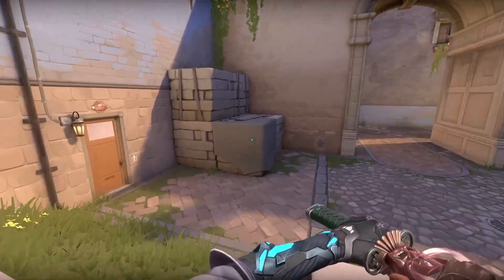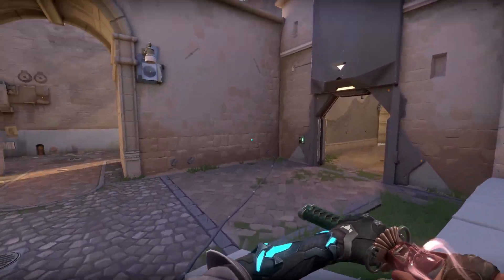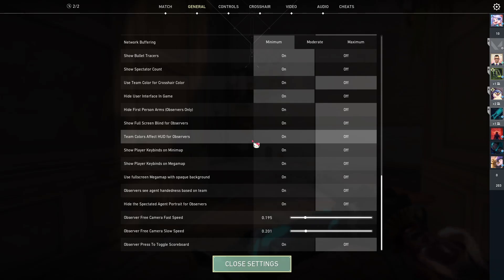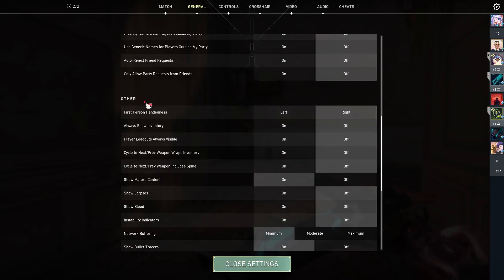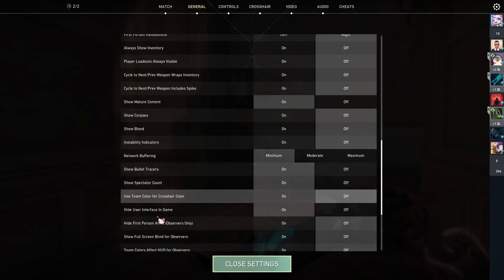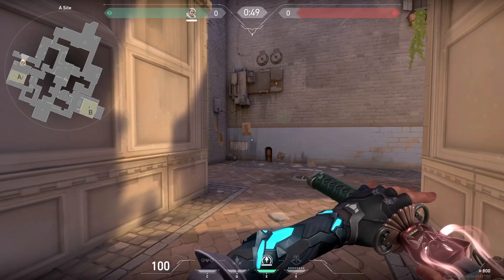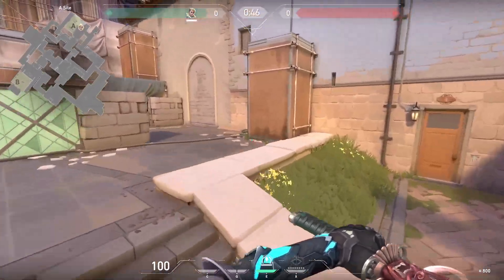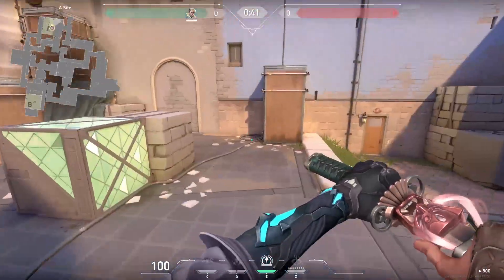[VALORANT UI DISAPPEARED?] Don't Panic - Here's How to Quickly Restore Your Map and Scoreboard!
Learn how you can enable your UI in Valorant by watching this tutorial.